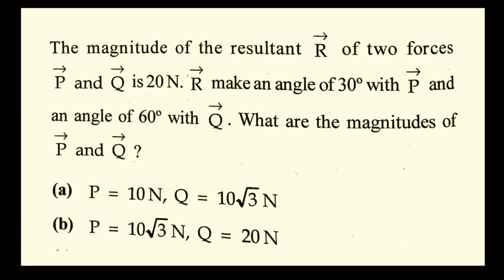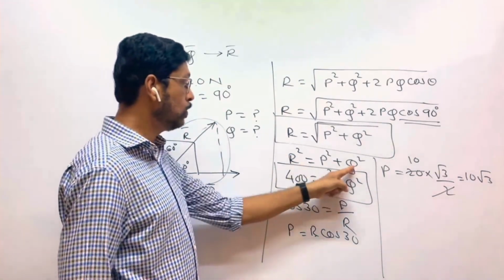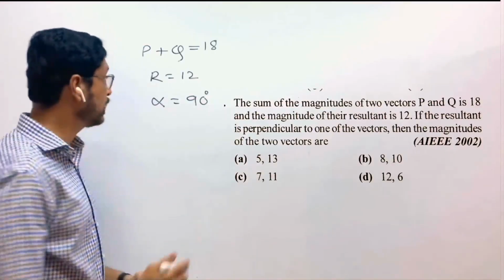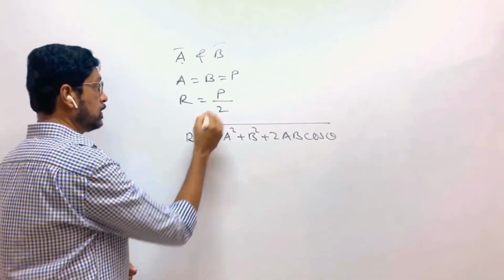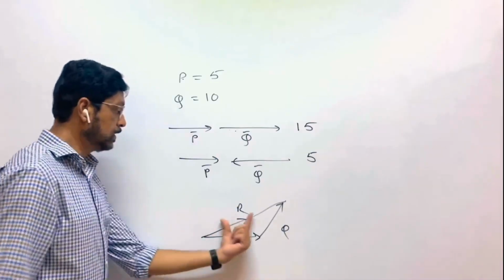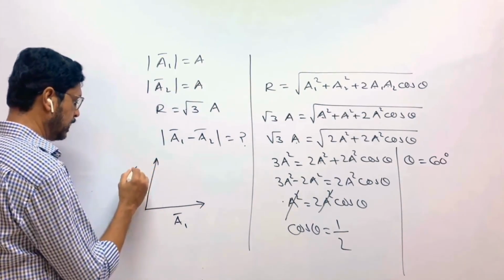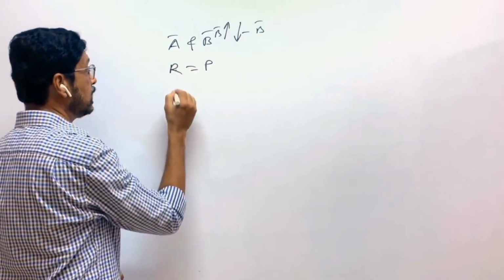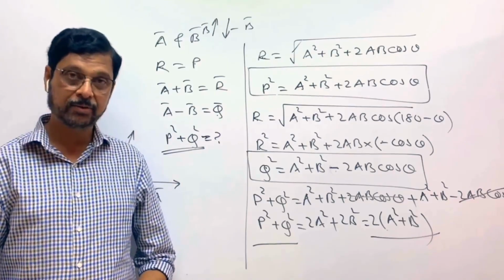Vectors 19, MCQs On Vectors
NEET, JEE (main) Physics, MCQs On Vectors